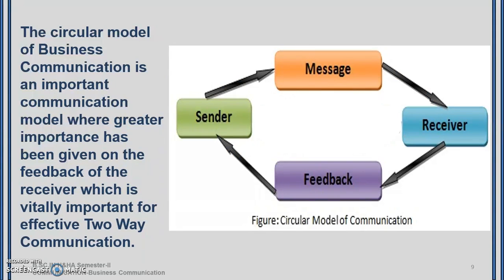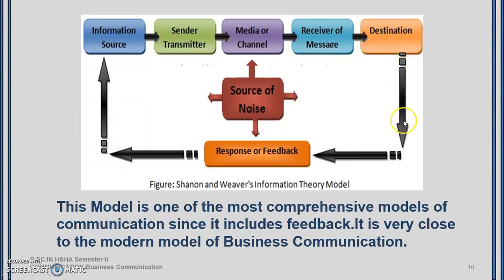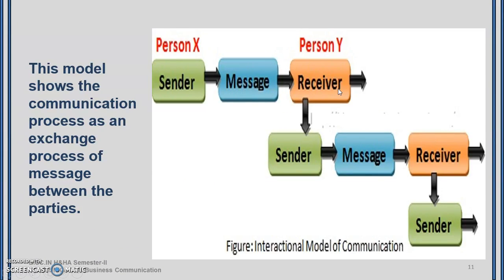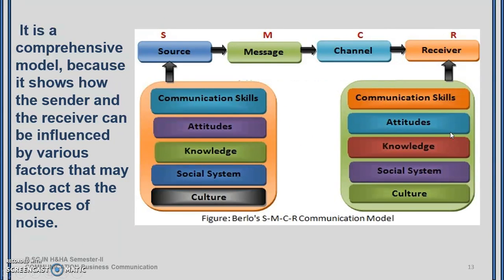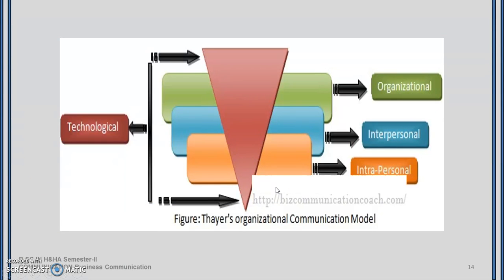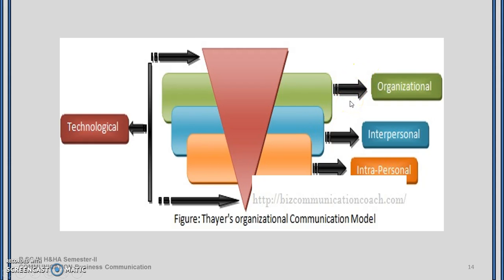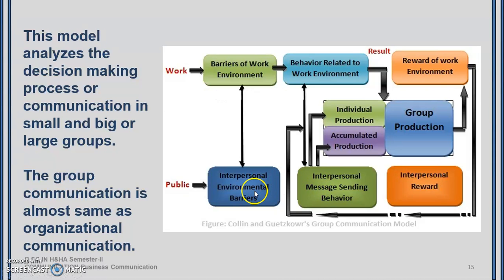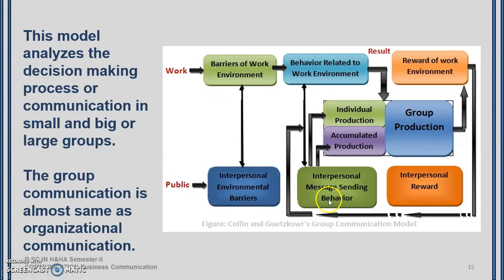Models of Business Communication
Models of communication